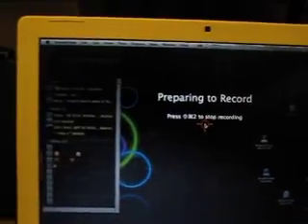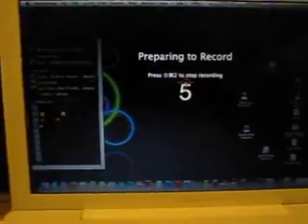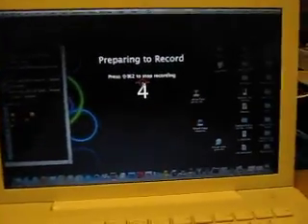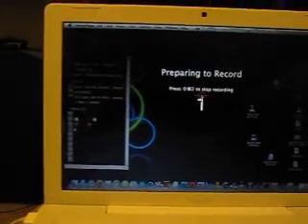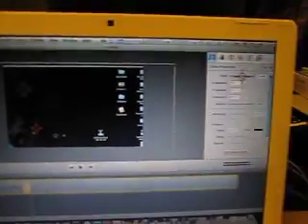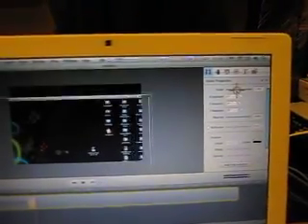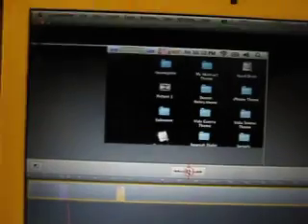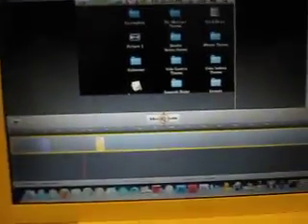how to use screenflow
short tutorial for screenflow